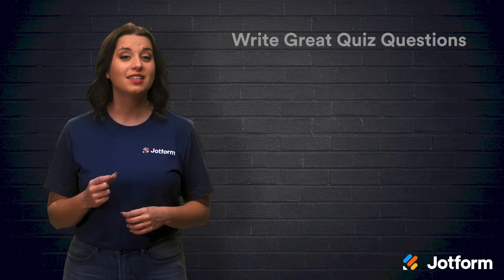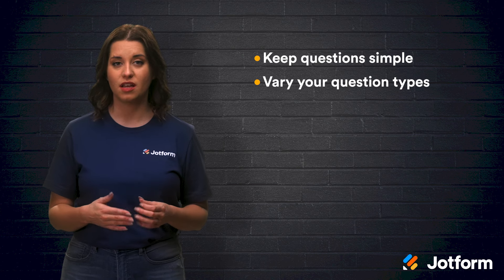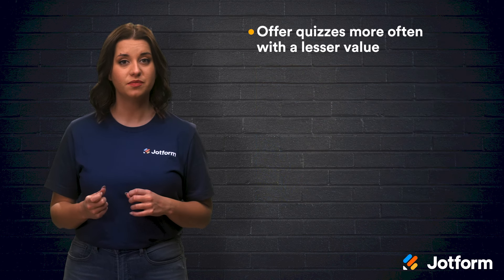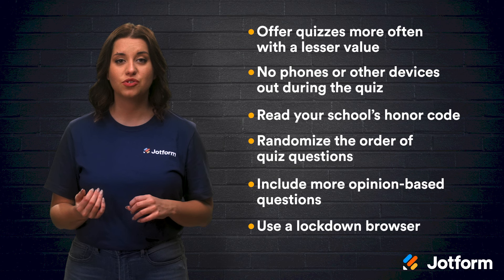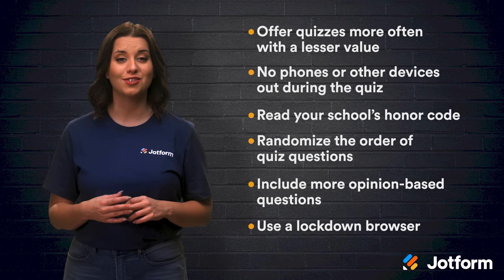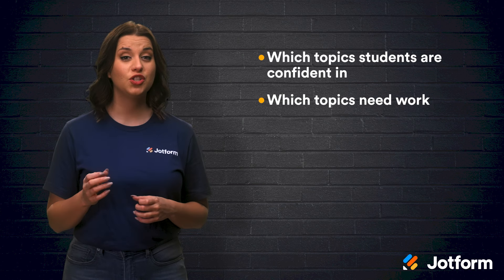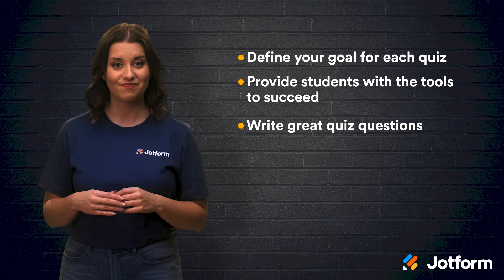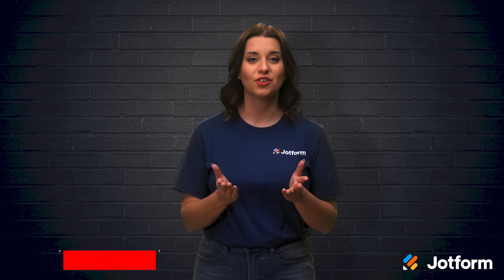How to Create Online Classroom Quizzes in 6 Steps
Need to make effective online quizzes for your classroom? In this video, we’ll go over six steps you can take to make a seamless transition to online quizzes. Provide your students with the tools they need to succeed — and get started with Jotform!
LINKS & RESOURCES
👋 ABOUT JOTFORM
Hi, we're Jotform, a full-featured online forms platform that makes it easy to create robust forms and collect important data. Check us out
0:00 Introduction
0:33 Define Your Goal
1:18 Provide Tools to Succeed
2:00 Write Great Quiz Questions
2:50 Make Cheating Difficult
3:53 Deliver Thoughtful Feedback
4:25 Keep It Fresh
5:22 Recap
6:20 Subscribe to Jotform